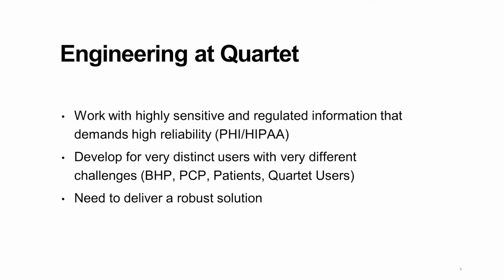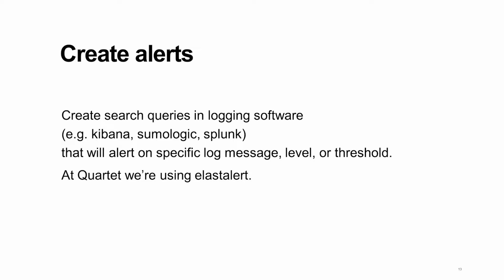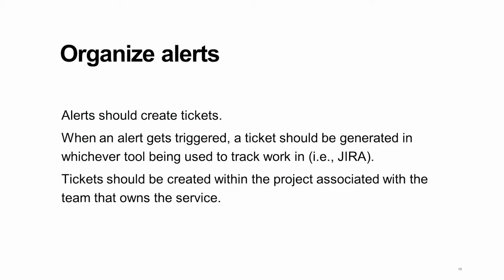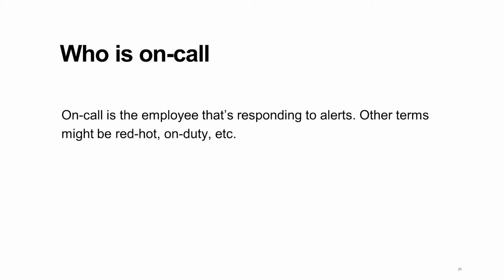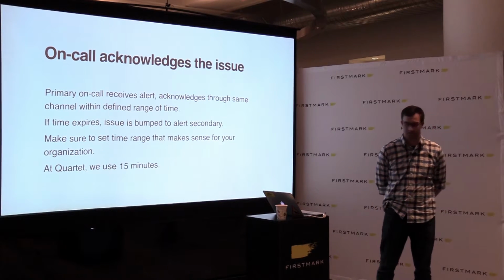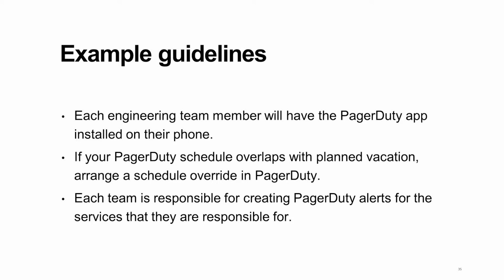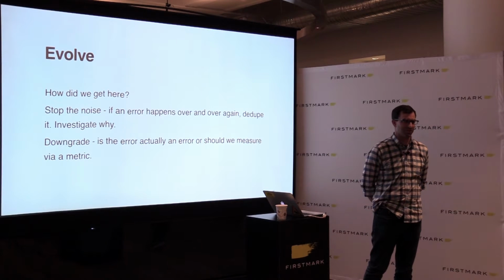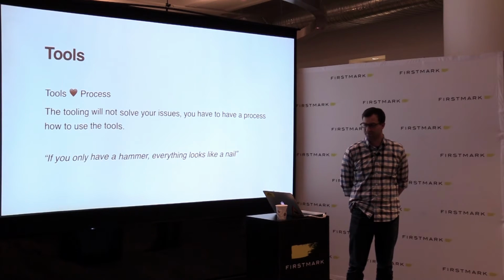Practical Solutions to Detecting Bugs // Karl Norling, Quartet Health [FirstMark's Code Driven]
Karl Norling is the Lead Software Engineer at Quartet Health. He joined Code Driven NYC in March of 2017 to discuss how teams should identify critical bugs and efficiently solve them through alerts, on-call tools, and thorough documentation.